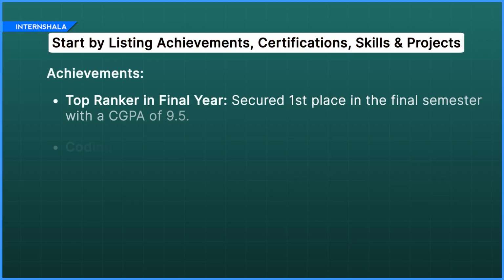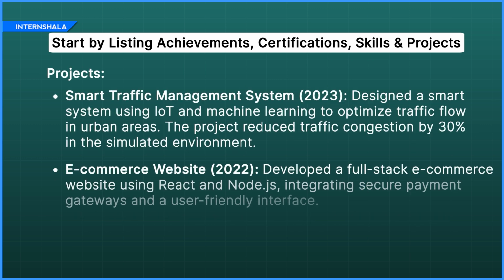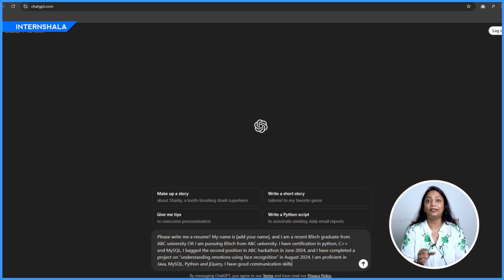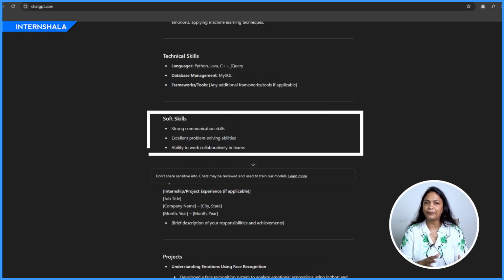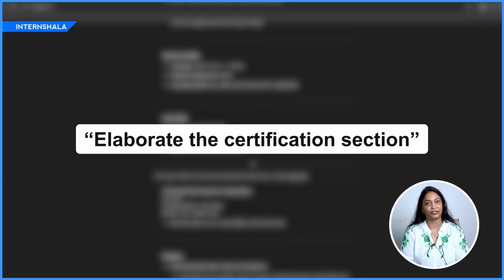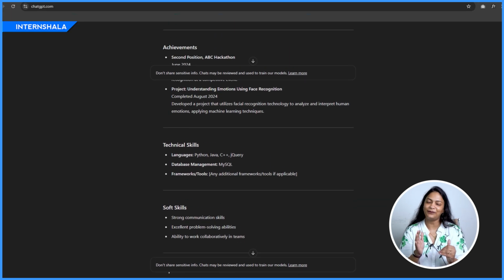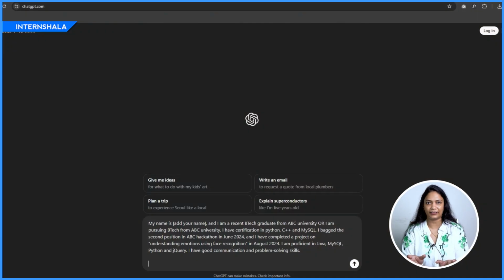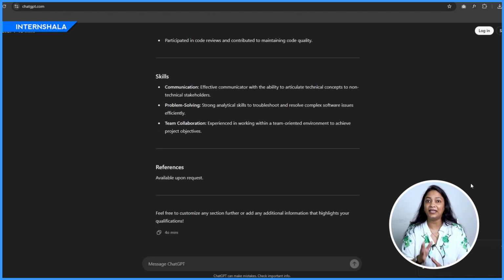Create an ATS-Friendly Resume Using ChatGPT To Apply To Jobs in 2025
Get ready to land your dream job in 2025! In this video, we'll show you how to craft a job-winning resume using the power of ChatGPT. From highlighting your skills to tailoring your experience, we'll dive into the latest resume-building strategies to help you stand out in a competitive job market. Whether you're a recent graduate or a seasoned professional, this video is packed with actionable tips and expert advice to help you create a resume that gets noticed.

00:00 Introduction
00:29 How to Create a Resume Using ChatGPT
00:52 Show Achievements, Certifications, Skills, and Projects.
01:10 Update Skills With Short-Term Courses
01:42 The Perfect ChatGPT Prompt Formula
03:10 Resume Prompts to Showcase Your Work Experience.
03:51 How to Customize Your Resume to a Specific Job Description
04:47 Bonus Job Role Resume Prompts
04:58 Last-Minute Tips and Tricks

About Internshala
Internshala is an ed-tech company committed to providing college students with the essential skills and real-world experience they need to launch their careers. Internshala offers:

Online Training
Placement Guarantee Courses
Fresher Jobs
Internships & More!

Sign Up to Get the Latest Internships/Job Updates
Registering on Internshala is the first step in securing your dream internship or job.

Explore our amazing Internshala Online Training Courses to take your skills to the next level.

FOLLOW US ON:
Telegram: Internshala Trainings – Telegram